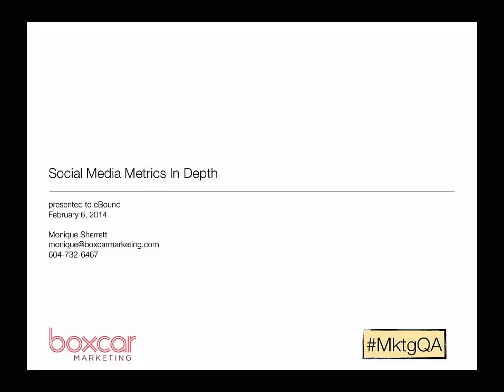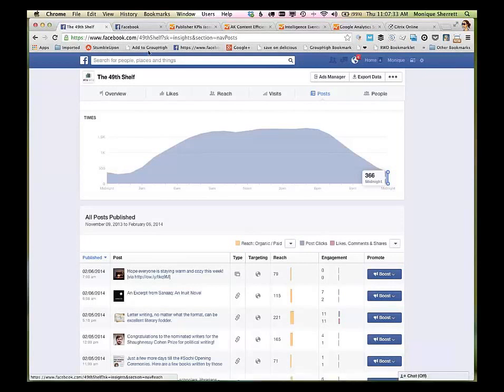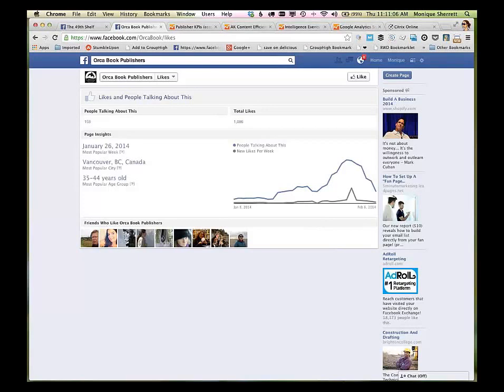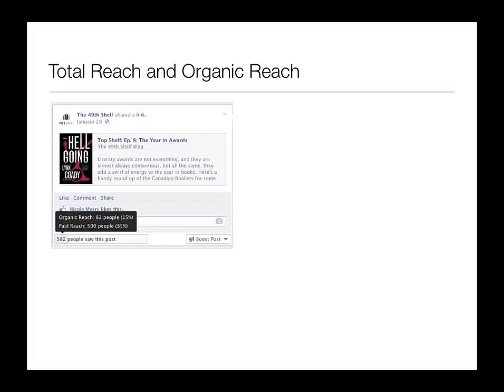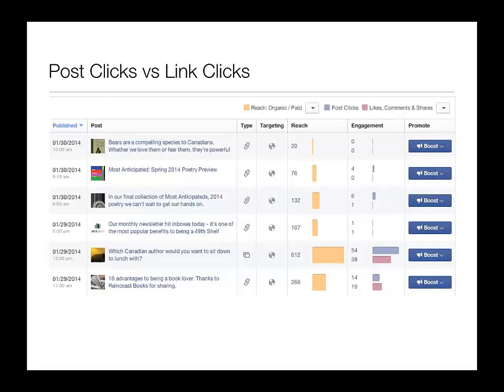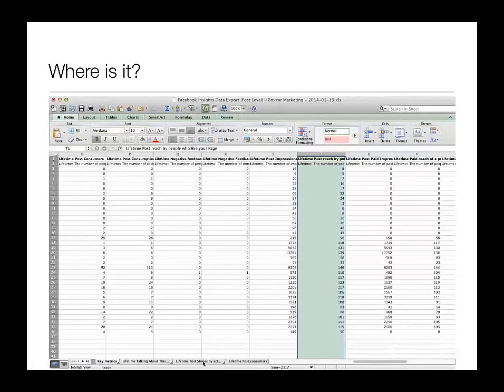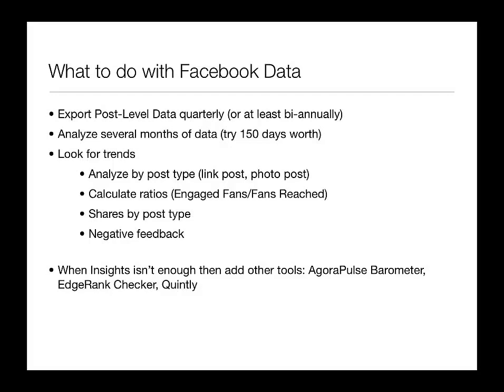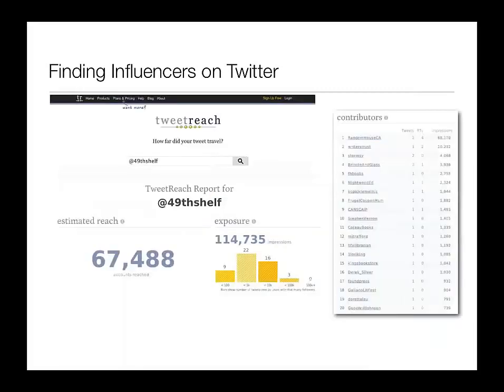Social Media Metrics In-Depth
You know that social media impacts your business. Trouble is, it can be difficult to measure that impact precisely.

In this 1-hour webinar video, recorded in February 2014, marketing expert Monique Sherrett of Boxcar Marketing will teach you how to define the financial and non-financial impact that social media has on your business.

Topics covered include: Facebook Insights, Twitter Data, Google Analytics